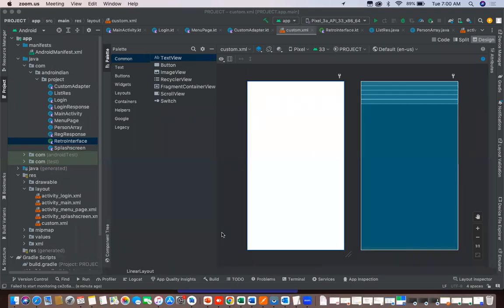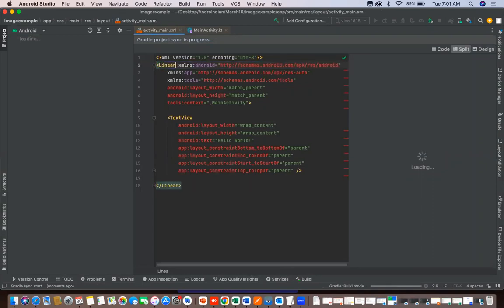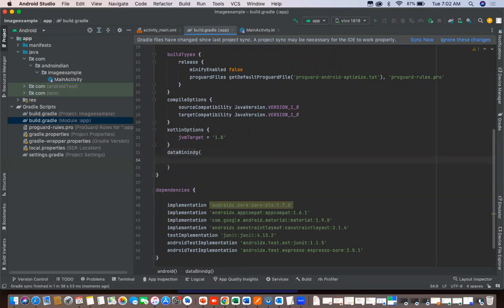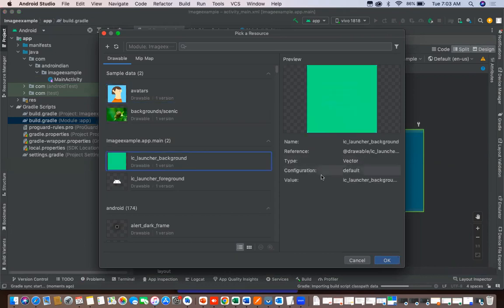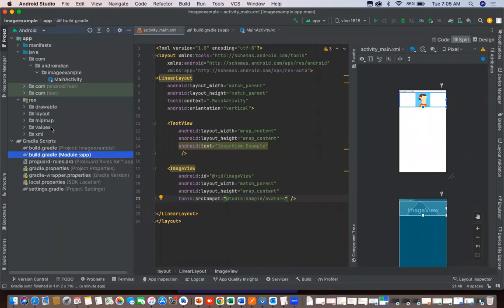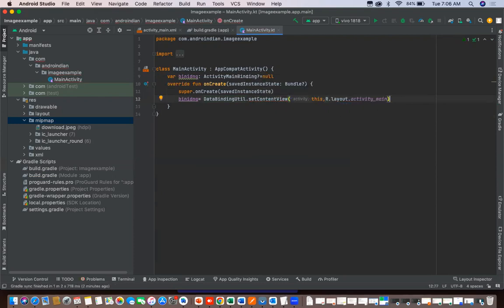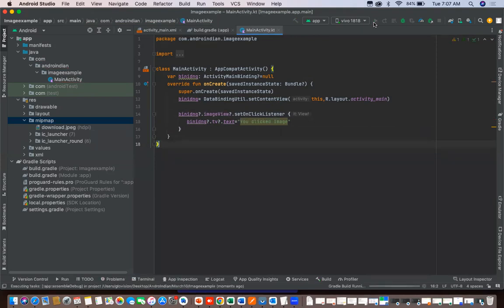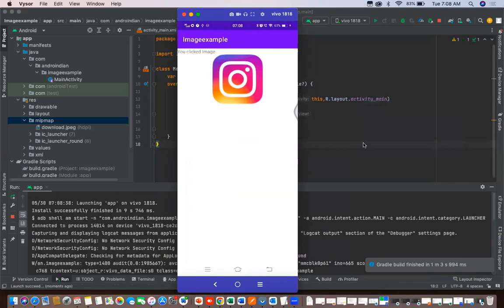ImageView Example in Android Using Kotlin | Android Tutorials | AndroIndian